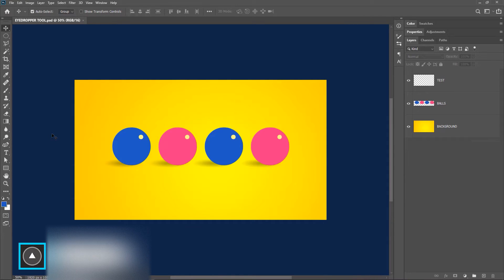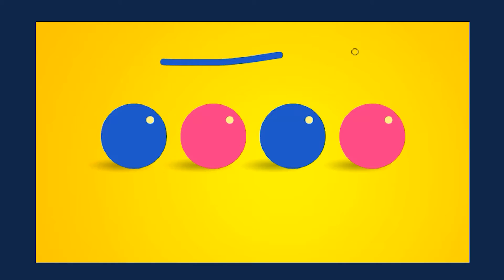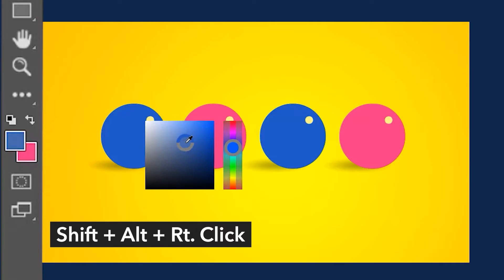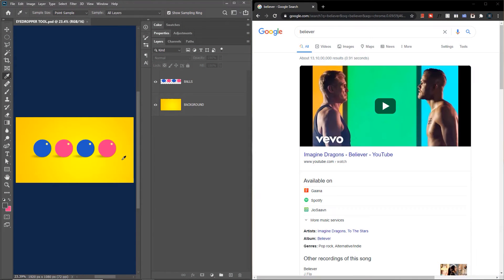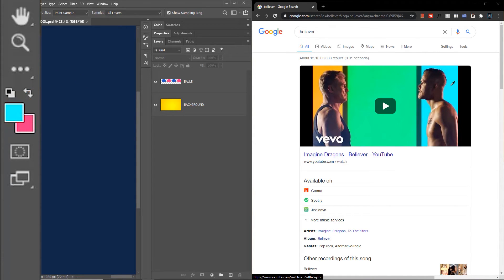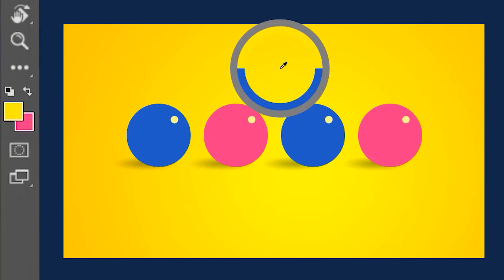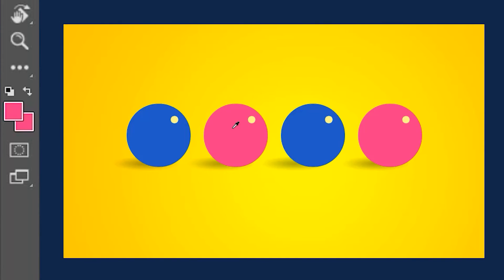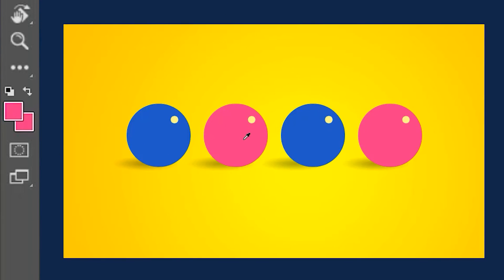✔ Eyedropper Tool Part- 1 | photoshop Tutorial | Artose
In this Photoshop tutorial we will learn about the eyedropper tool.The eyedropper tool lets you sample and select colors from an existing image.This is a really handy tool which is widely used by digital painters as well as photo editors.The eyedropper tool is really simple yet of great consequence if you are to master photoshop.The eyedropper tool has a myriad of options and functions which are otherwise overlooked.You will be amazed to find out the potential of the eyedropper tool in photoshop.

Timecode

0:00 Welcome
0:06 Shortcut
0:11 Use
0:40 Foreground color / Background color
0:54 Color Picker
1:03 Select colors everywhere
2:01 Precision
2:15 Show Sampling Ring
2:52 Match colors